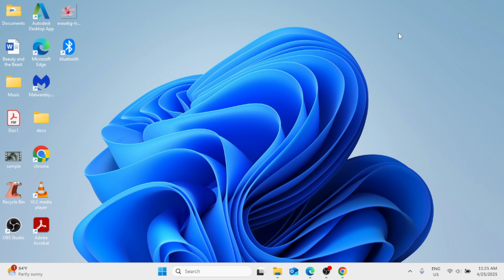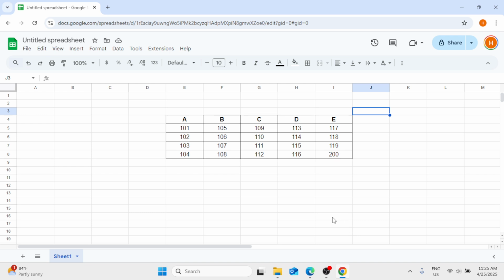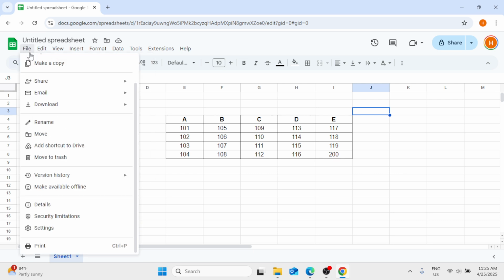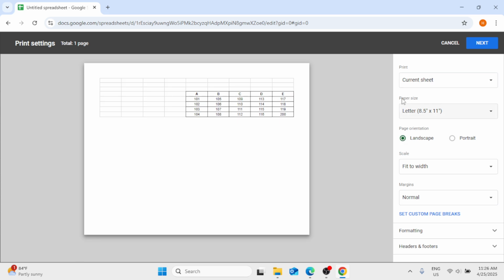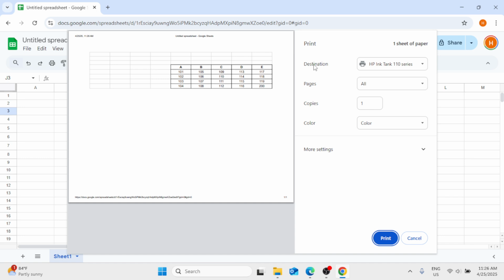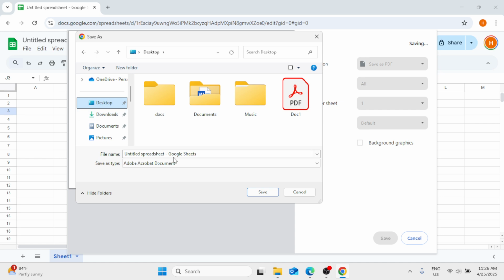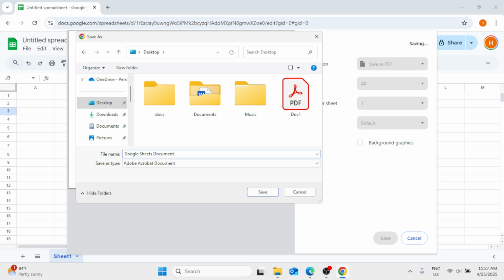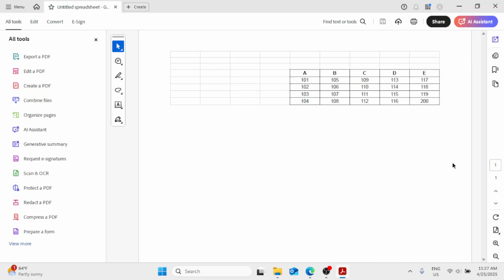How To Save A Google Sheet On Desktop [EASY WAYS]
Learn how to easily save a Google Sheet to your desktop!
Step-by-step guide to download your sheet as Excel or PDF.
Perfect for offline access, backups, or sharing.
Watch now and keep your files just a click away!